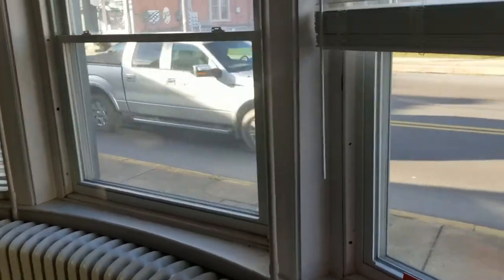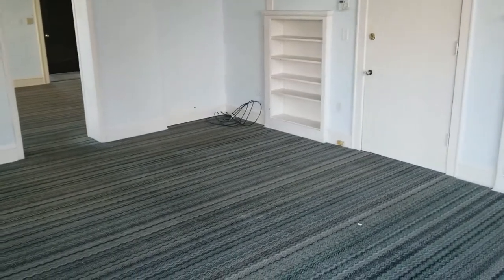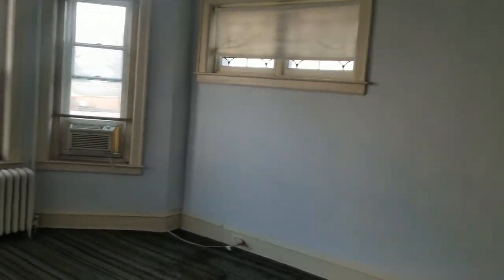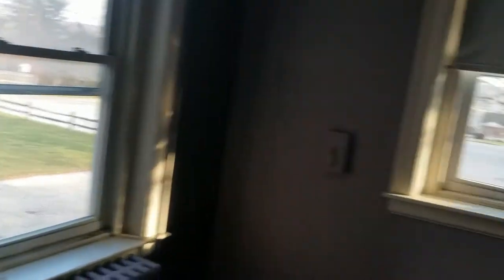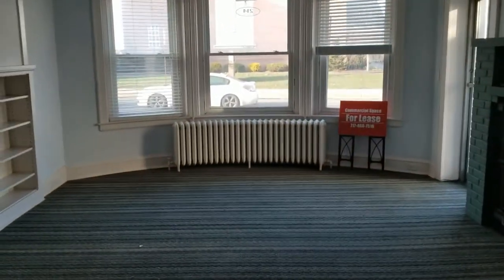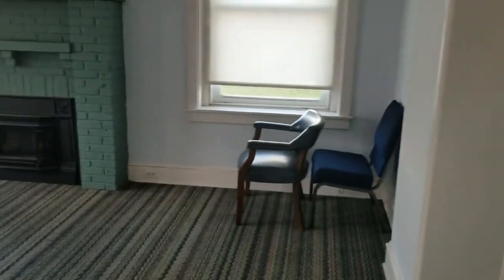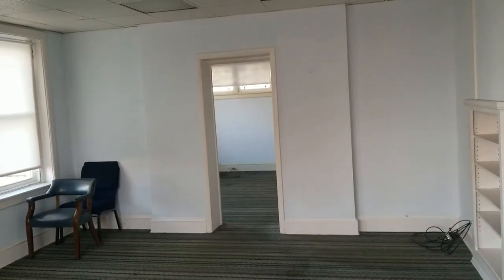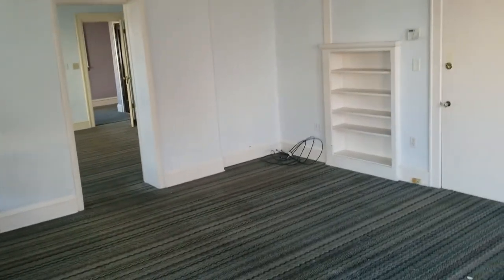Walk The Property Video 9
Small commercial units are often not nearly as valuable as owners wish they were.

The tenants are likely to either do well with their business and move up. Or do poorly and move out and or close.

You can get lucky. But I don't think that is an investing strategy that scales well or has long term success.

When you buy a multi unit and there is a commercial unit with it, especially if its a vacant commercial unit, you should treat any income from it as extra income. That is to say don't do the deal because of it. Treat it like income you would get from a garage, onsite laundry, or parking fees. If it makes a good deal better, that's fine but if you NEED it to make a deal work you could end up on trouble.